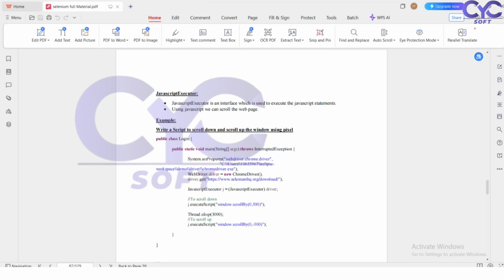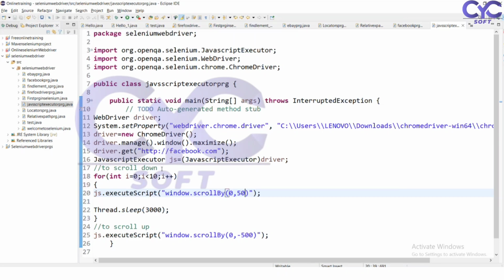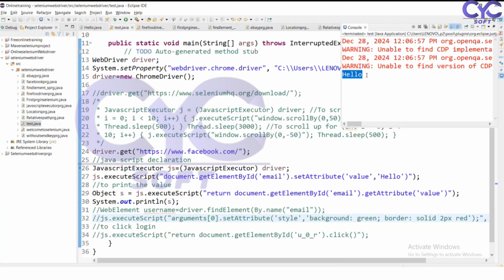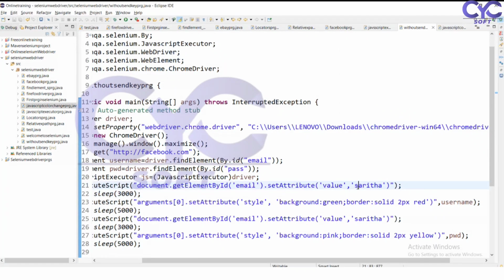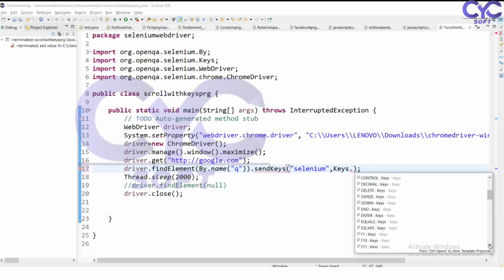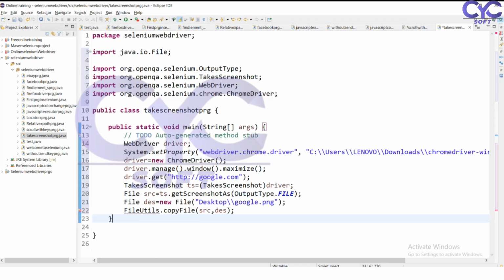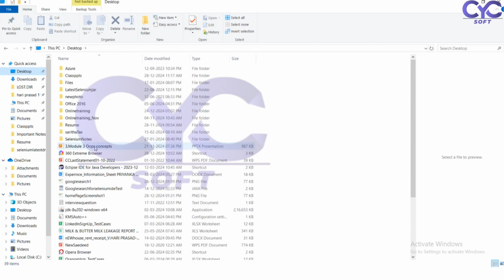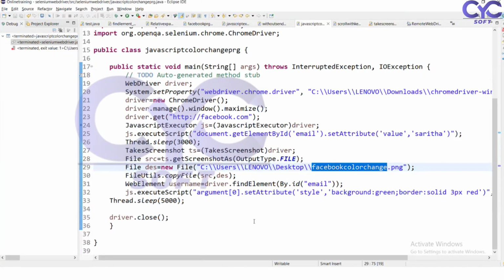Java Script Executors | Software Testing Training In Kukatpally | Testing Course In HYD | CYCSOFT